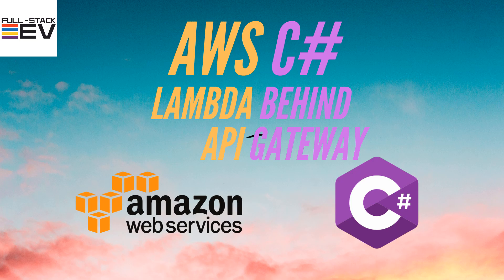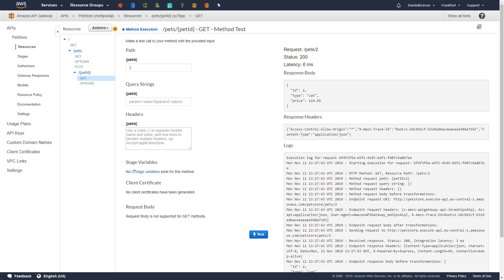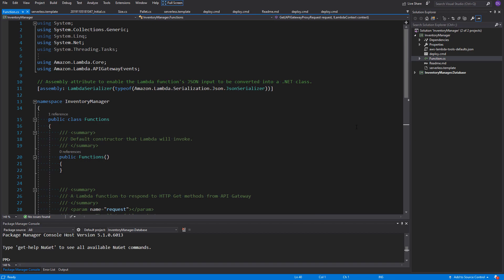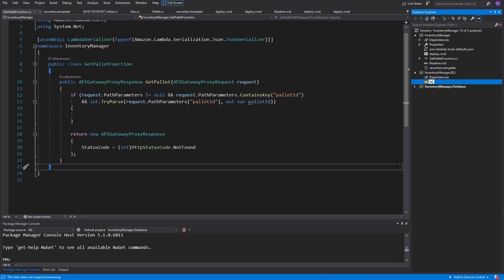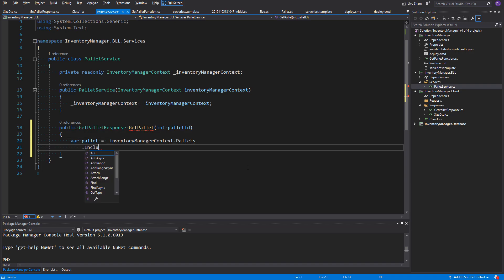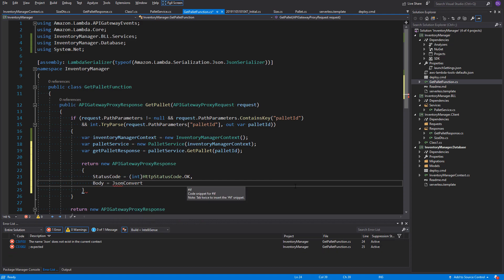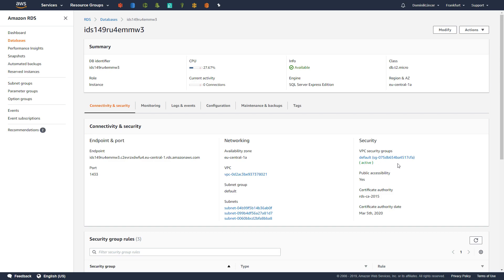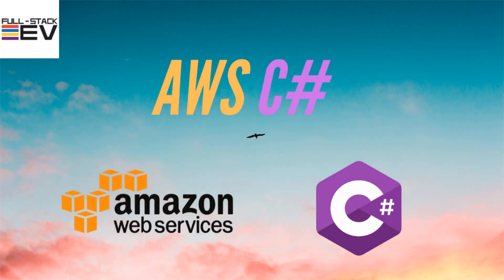AWS C# Part 5 - Lambda behind API Gateway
Welcome to my fifth part of AWS C# Tutorial!

In this video, we gonna create API Gateway! Our API endpoints will call our Lambda. Also, the whole logic inside Lambda will be implemented, so we gonna finally connect to our RDS.

While using the CloudFormation template file, we will be able to create a scalable architecture of our .NET microservice within a few seconds.

All architecture will be hosted on Lambda written in C# :)